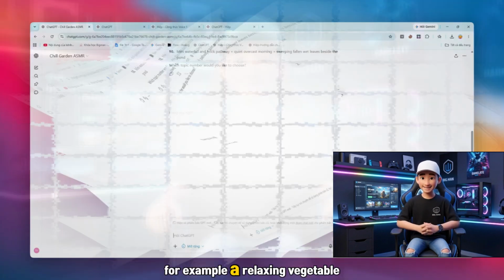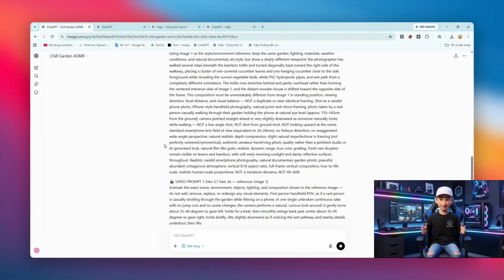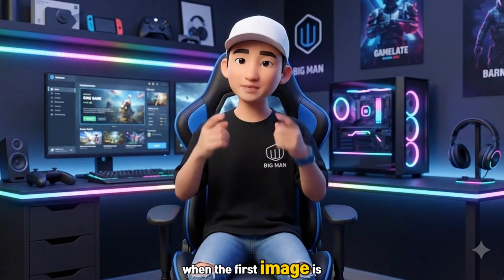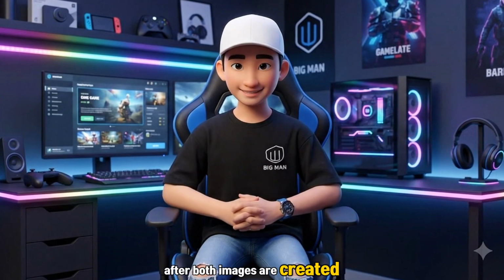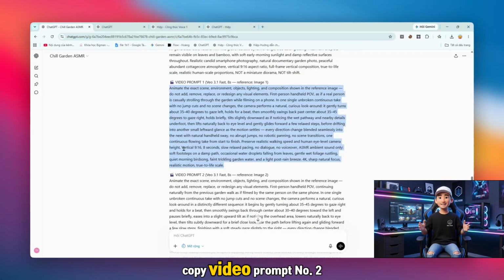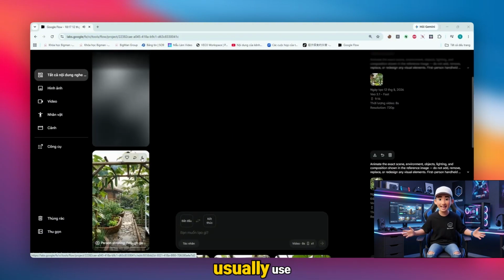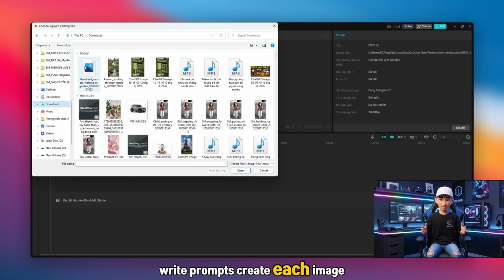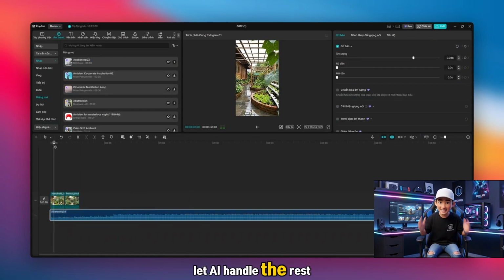How to Build a Chill Garden Reels Page Using AI |Future technology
How to Build a Chill Garden Reels Page Using AI

In this video, I will show you how to create viral chill garden-style Reels videos using AI with Chill Garden ASMR Prompt Auto.

Chill garden ASMR videos are becoming very popular on Reels, TikTok, YouTube Shorts, and other short-form platforms. These videos usually feature peaceful gardens, relaxing nature scenes, slow living, cozy backyard corners, vegetable gardens, soft sunlight, gentle movements, and calming ASMR-style visuals.

With Chill Garden ASMR Prompt Auto, you do not need to write prompts from scratch. The chatbot helps you generate ready-to-use image prompts and video prompts based on the topic you choose.

How to use it:

Step 1: Go to PromptAuto and open Chill Garden ASMR Prompt Auto.

Step 2: Click Start inside the chatbot interface.

Step 3: The chatbot will give you several suggested chill garden topics.

Step 4: Choose one of the suggested topics, or enter your own idea, such as a relaxing vegetable garden, healing garden, slow living in nature, peaceful backyard corner, or cozy garden morning.

Step 5: After you send your topic, the chatbot will generate 2 image prompts and 2 video prompts for you.

Step 6: Copy image prompt number 1 and paste it into Veo 3.

Step 7: Switch to image generation mode, choose a 9:16 aspect ratio, and generate the first image.

Step 8: Copy image prompt number 2, paste it into Veo 3, and use the first image as the reference image to keep the same style.

Step 9: After both images are ready, copy video prompt number 1.

Step 10: Open Veo 3, switch to video generation mode, choose the Omni model, use the image-to-video option, and generate the first video.

Step 11: Copy video prompt number 2, use the second image as the reference image, and generate the second video.

Step 12: Download all videos, import them into CapCut or any video editor, add relaxing music, text, captions, or light effects, then export and post the final video.

This chatbot is useful for creators who want to build a chill garden Reels page, create ASMR-style nature videos, make relaxing AI content, or produce short-form videos faster without filming, editing from scratch, or writing complex prompts.

With Chill Garden ASMR Prompt Auto, you can create more content, test more garden themes, post more consistently, and grow a relaxing AI video page more easily.